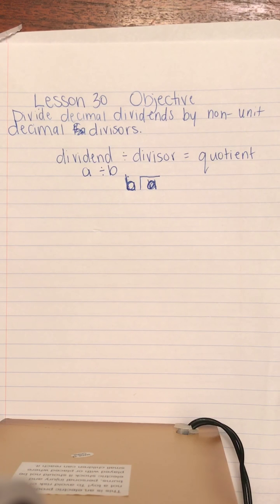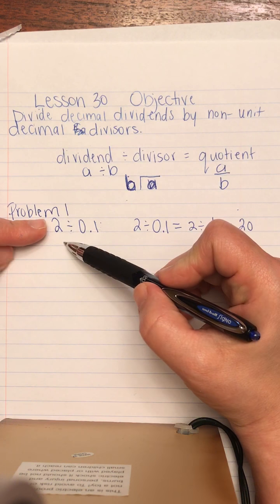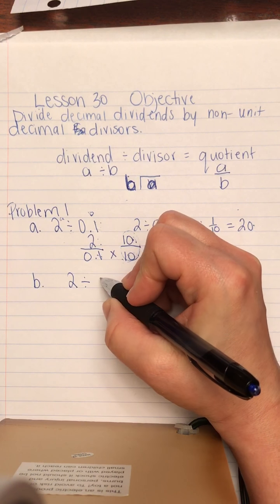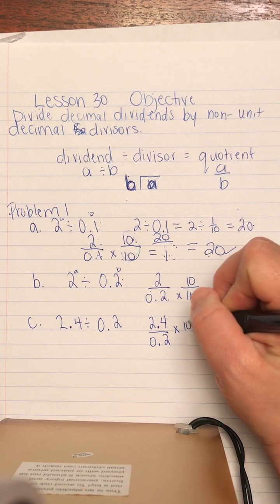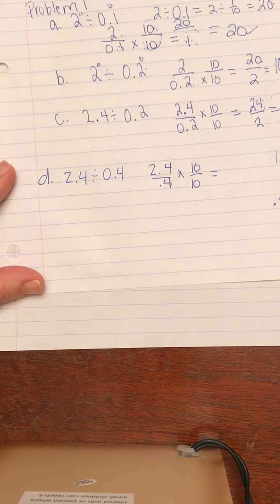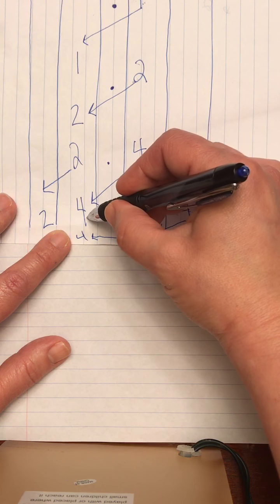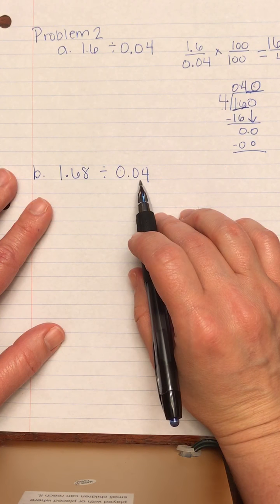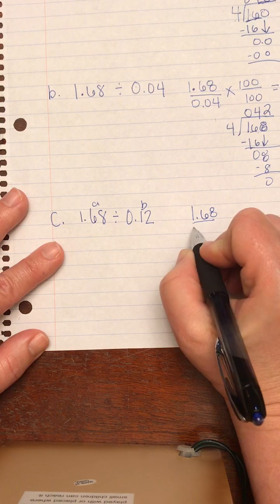Module 4 lesson 30